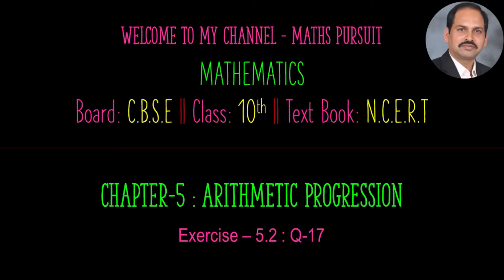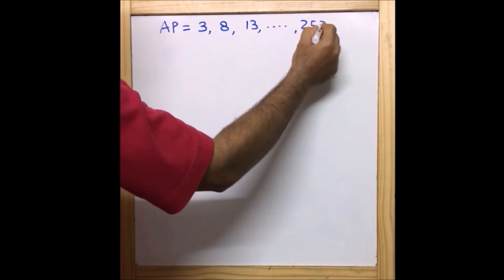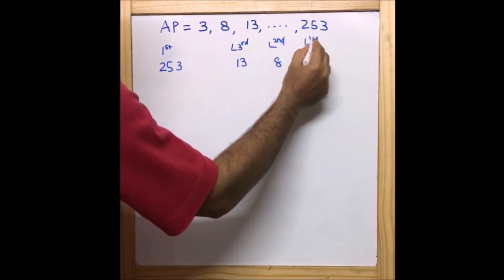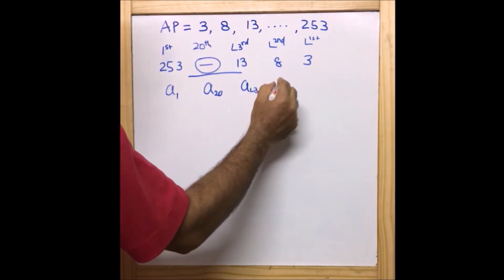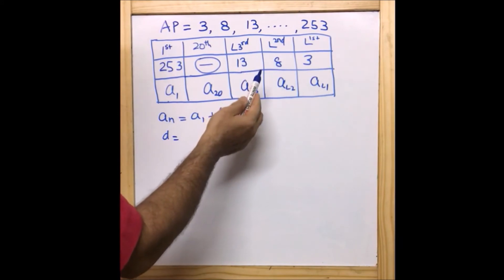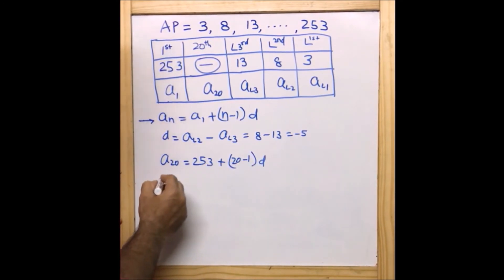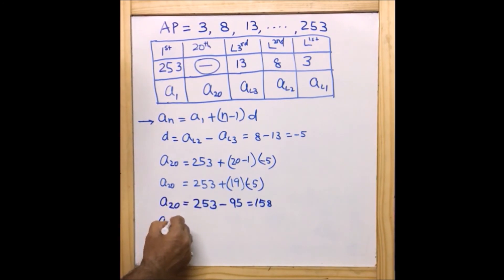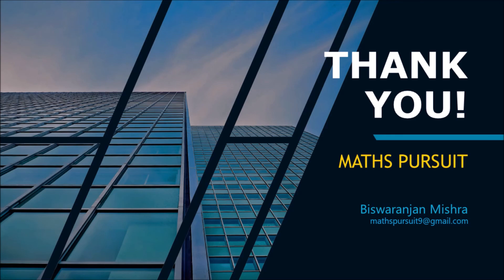Exercise-5.2-17. Find the 20th term from the last term of the AP : 3, 8, 13, . . ., 253.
Chapter-5 || ARITHMETIC PROGRESSION || Exercise-5.2-17

Find the 20th term from the last term of the AP : 3, 8, 13, . . ., 253.